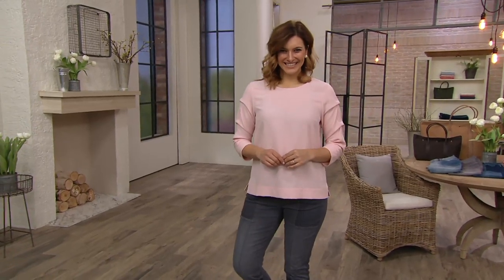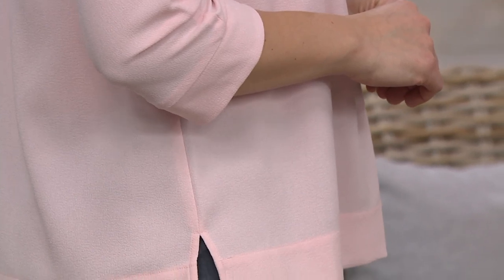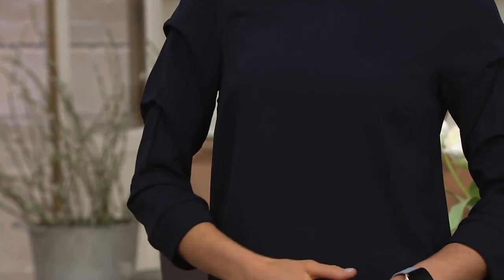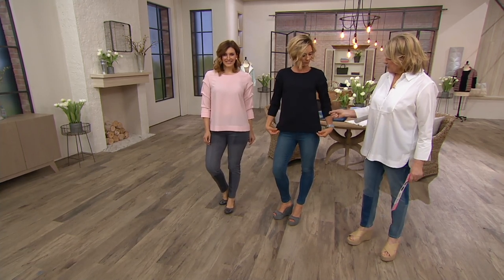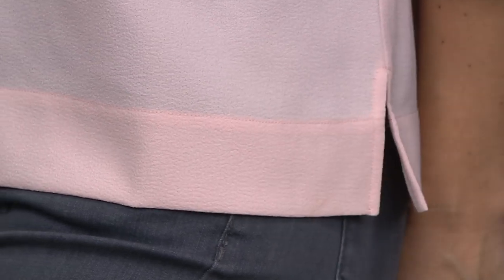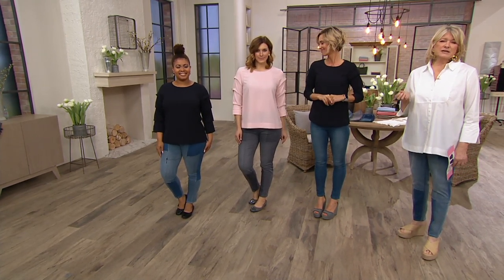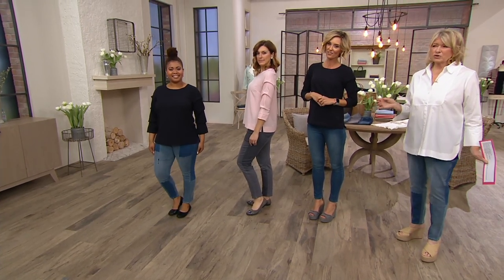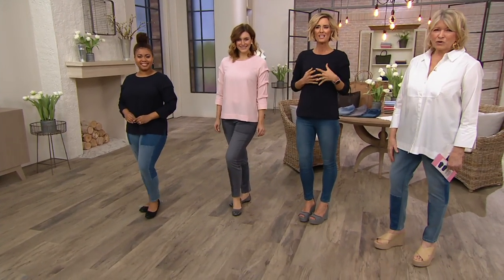Martha Stewart Knit Crepe Gathered 3/4 Sleeve Top on QVC